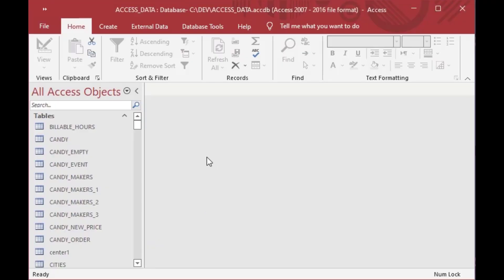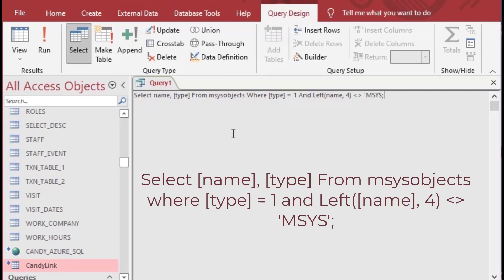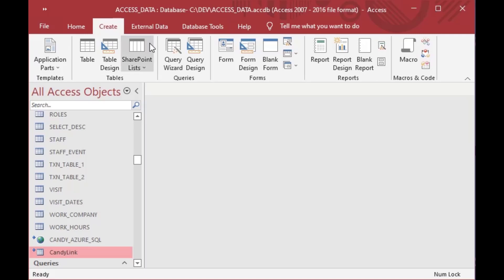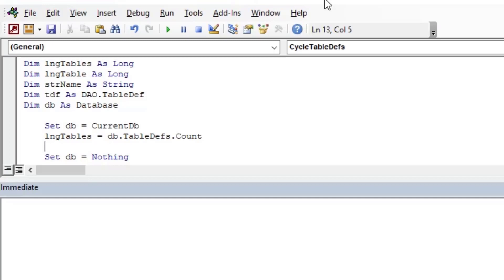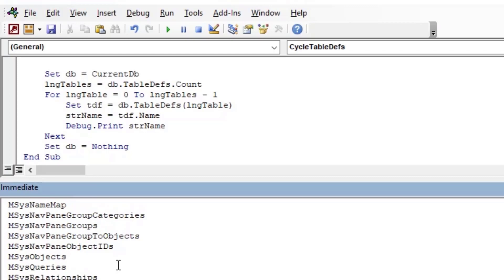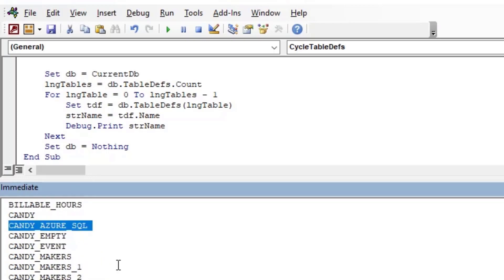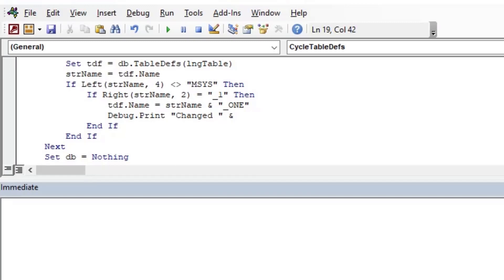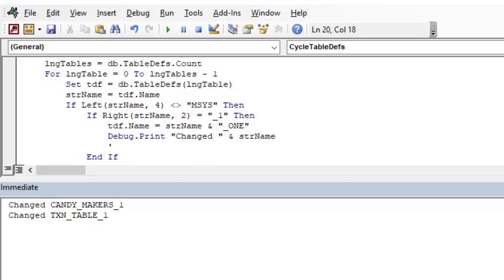How to Cycle Through Many TableDefs to Rename or Delete Many Tables in MS Access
In this episode, we'll relieve the pain for those of you who have hundreds of tables and linked tables in your database, as I'll show you how to make naming, deletion, and other changes to those tables en masse. This video will give you the ability to search by very specific criteria, then delete or make changes to linked tables or native access tables. We'll look at querying the system objects table, as well as cycling through the tables collection to make changes in your database. Pay attention to one big gotcha when deleting tabledefs on the way through!